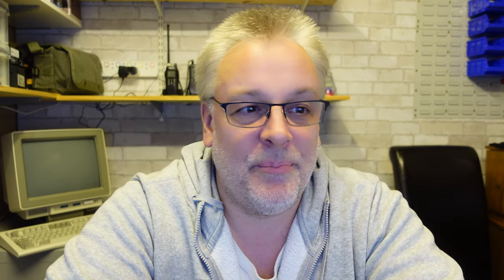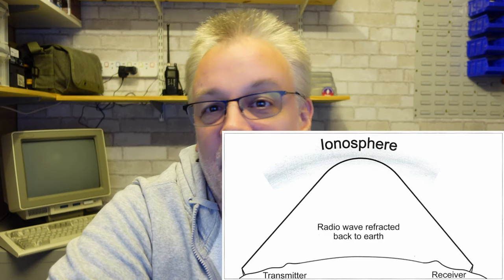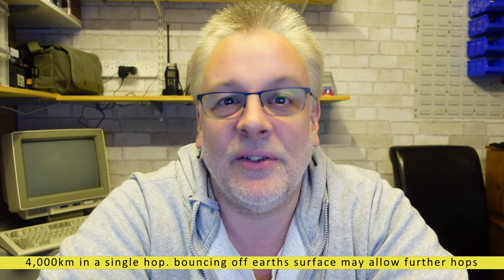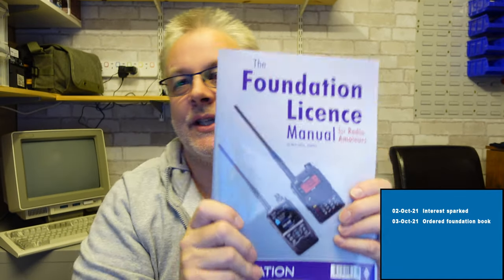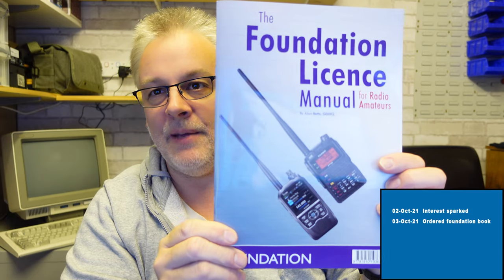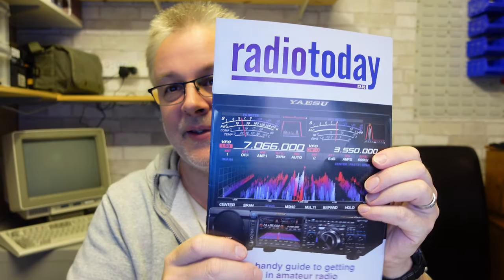Ham Radio Foundation License - Radio license for amateurs - Ham radio basics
All about the UK ham radio foundation exam, license and process. Ideal for all taking the amateur radio license as an introduction into what to expect. It doesn't matter what discipline your interested in, from a prepper wanting to know basic technician / operation to professionals building their own radios, we all need to start somewhere and foundation is that place.

Interesting fact. ARRL was founded in 1914 and RSGB was founded in 1913, RSGB winner, winner, chicken dinner :-)

Check out DX Commander, great videos on the syllabus, maybe buy one of his antenna which are highly rated:

I am no expert, after all I have only just passed my foundation exam, don't hold me to bands and frequencies. The information in this video is to explain the process and to encourage people to get into Ham Radio and take your exam which is the starting point.

Check out the IOS app store and look for:  UK Amateur Radio Mock Tests app. Its really good for exam practice.

Best of luck to everyone in your endeavors and you never know, we might get to talk. MJ7NLK wishing everyone a good day, 73, over and out. (that's a Ham Radio mic drop for those who don't know)

More interesting facts: 73 in ham radio means "best regards" and 88 means "hugs and kisses". 73 is commonly used to say goodbye.